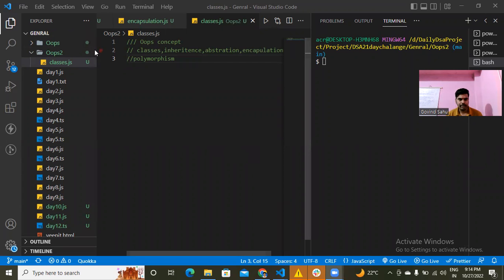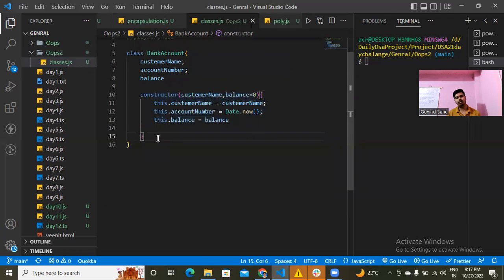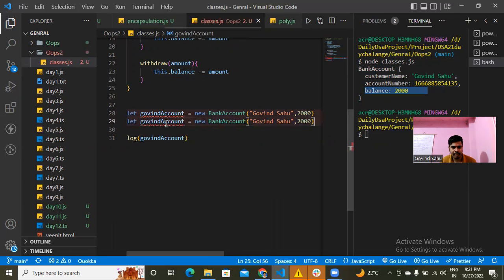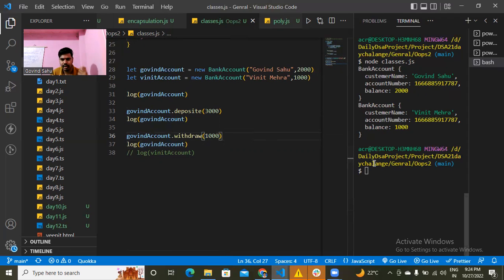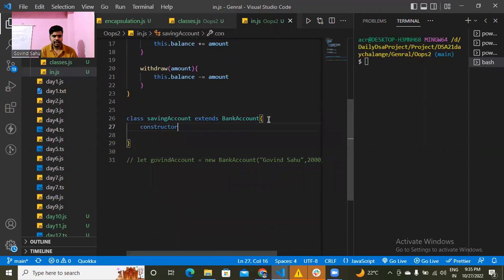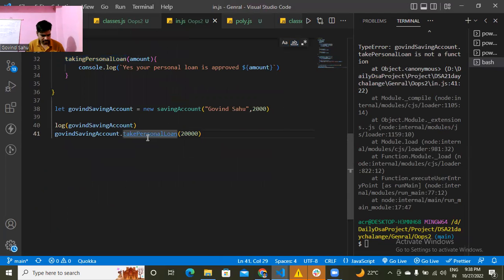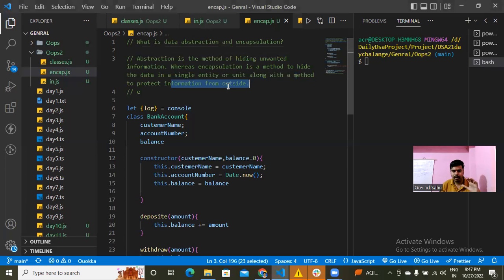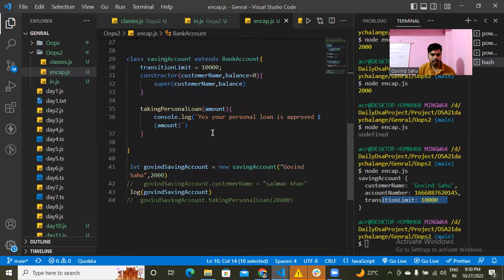Oops concept and concept of oops Inheritance, Encapsulation, Polymorphism, and Data abstraction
Object-oriented programming (OOP) is a programming paradigm fundamental to many programming languages, including Java and C++
Now, there are four fundamental concepts of Object-oriented programming – Inheritance, Encapsulation, Polymorphism, and Data abstraction

Guys, please follow me on GitHub, and if you like this project please give me a star 🌟